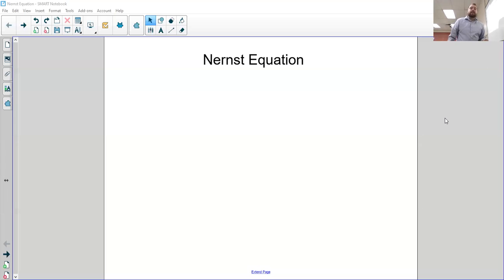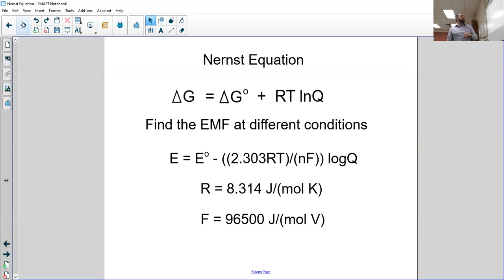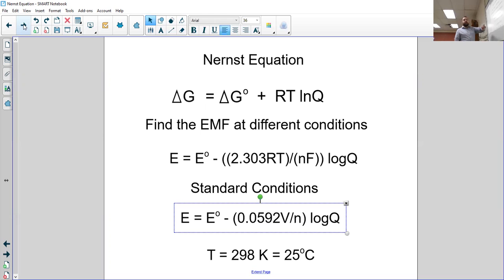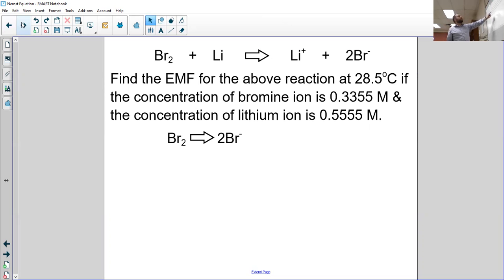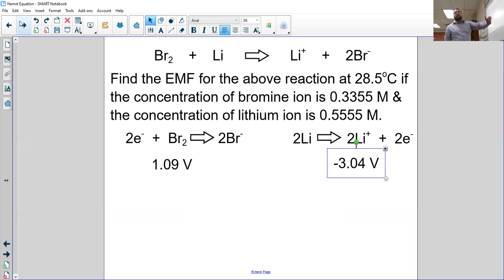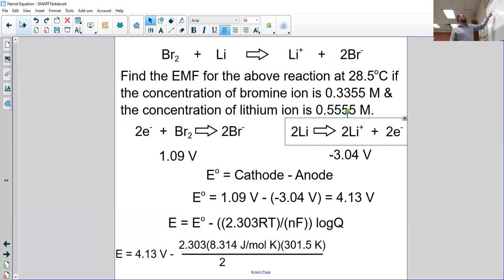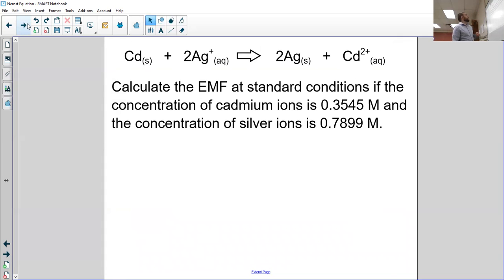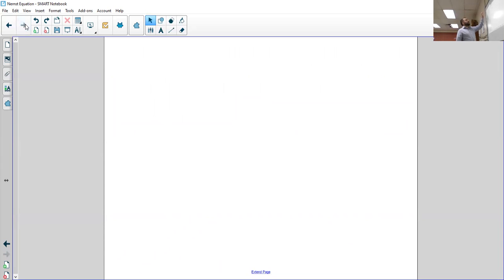Nernst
Introduction to the electrochemistry concept of the Nernst equation. Watch video and prepare notes for class.